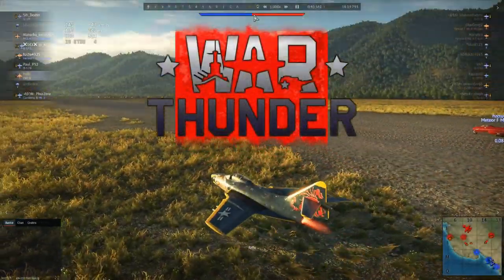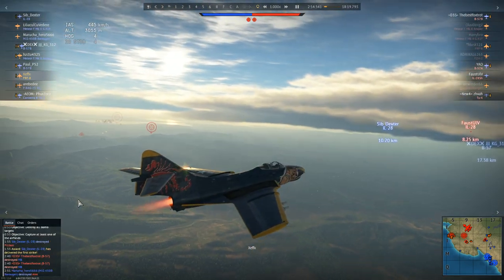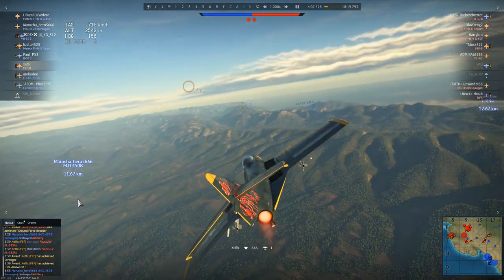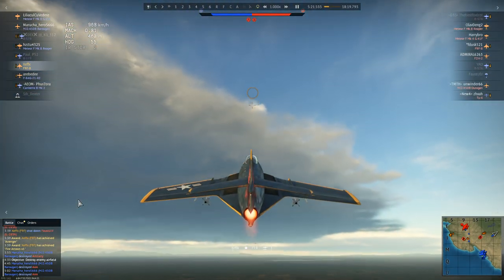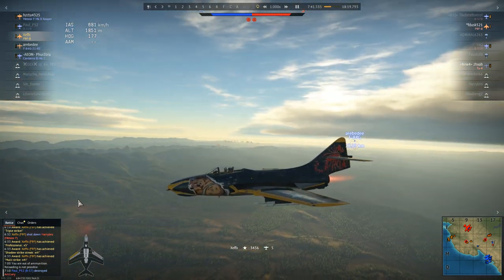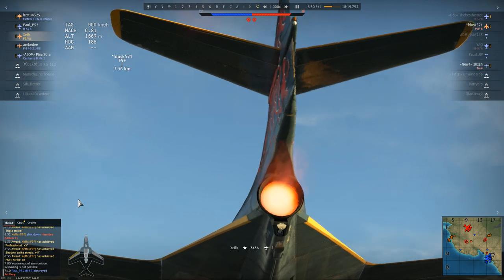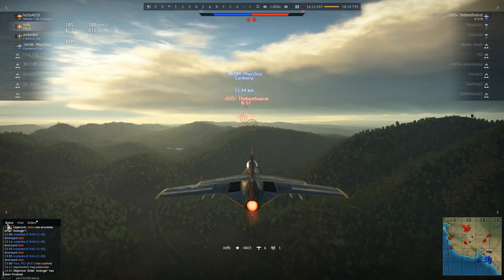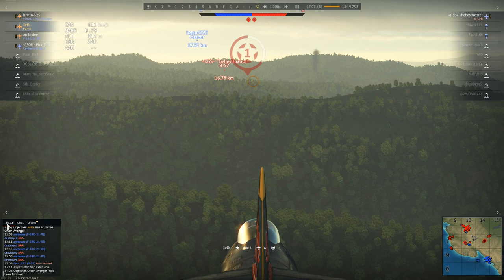War Thunder - Faster Pussycat, Kill, Kill, Kill!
When is a Panther not a Panther?  When it's a Cougar!  Confused?  Good, the designers at Grumman want you to be!

Merchandise!